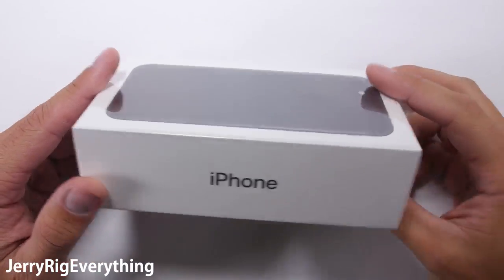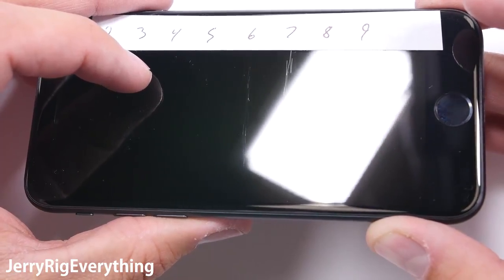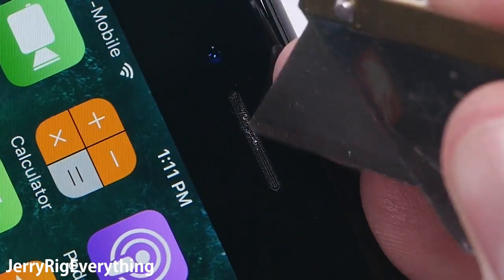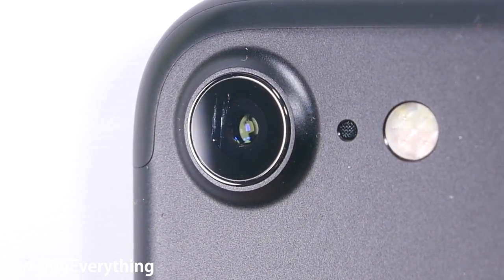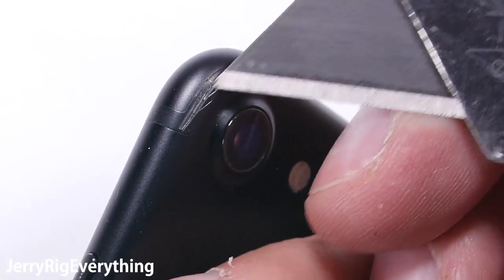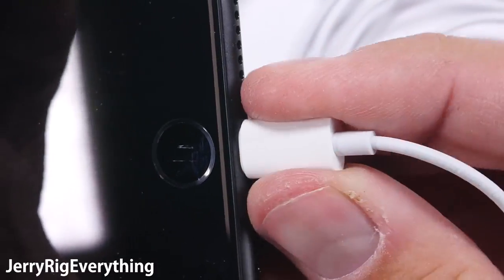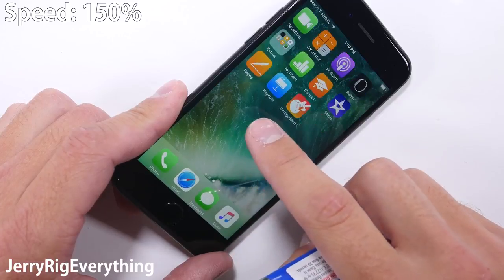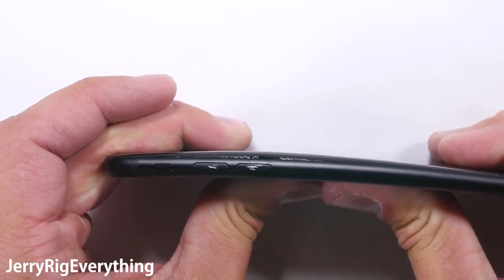iPhone 7 Scratch test BEND TEST Durability video!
Can the iPhone 7 survive the JerryRigEverything Durability tests? Like always we'll start with the scratch test from Mohs scale of hardness. With this test we can find out if Apples' new iPhone 7 has a regular glass screen, or a super scratch resistant sapphire screen. After analyzing all of the different aspects of the iphone 7, like the camera lens, the home button, the rear aluminum, and the charging port, you will have a better understanding of what the phone is made of, and how much abuse the iPhone 7 can withstand in every day life.

Do you think it was a good idea to remove the headphone jack?

The camera I used to film this video
And this Metabones adapter